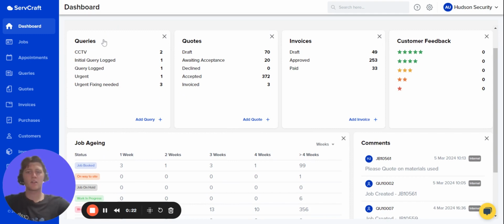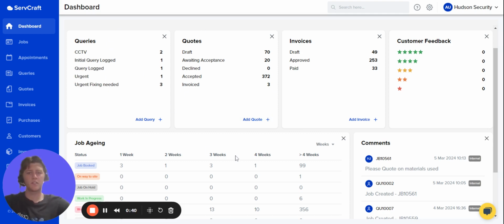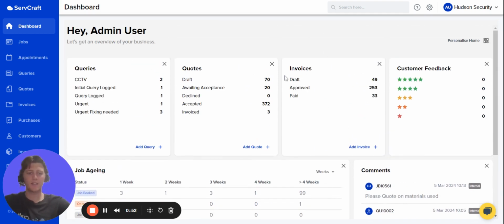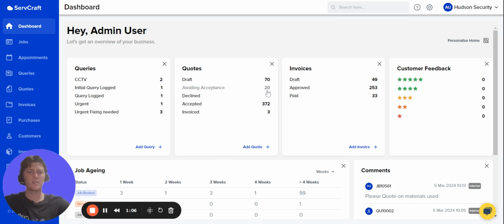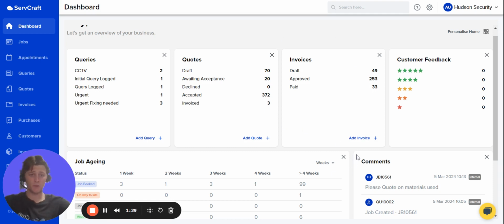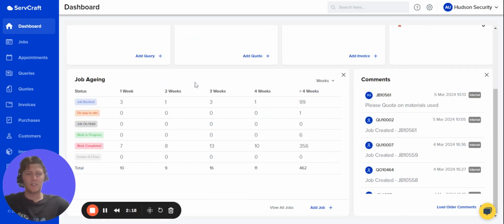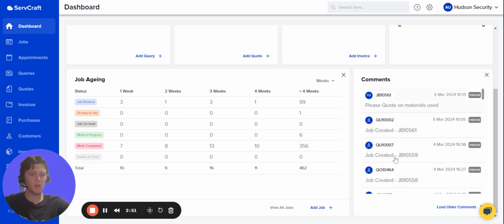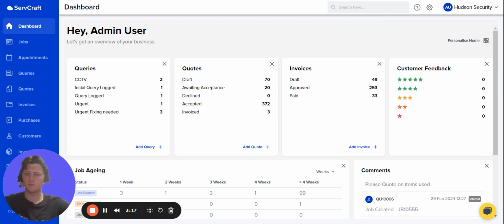How to use your dashboard